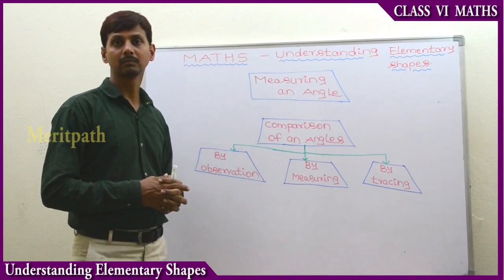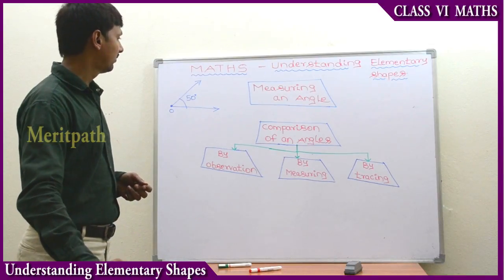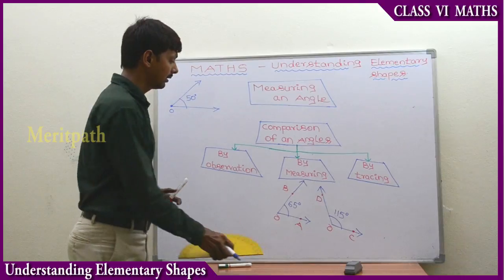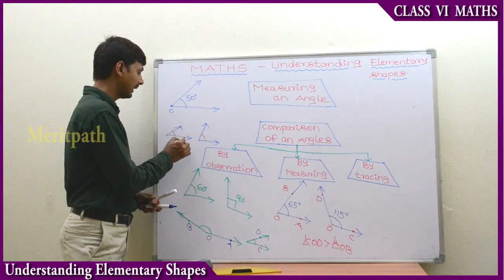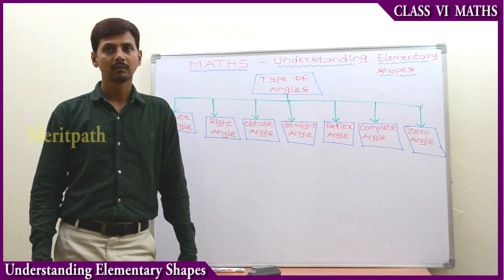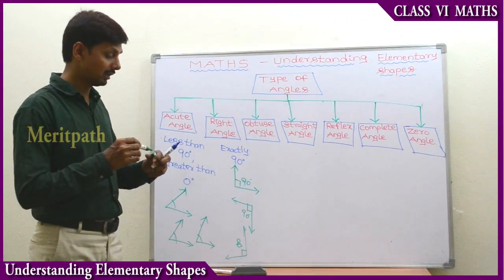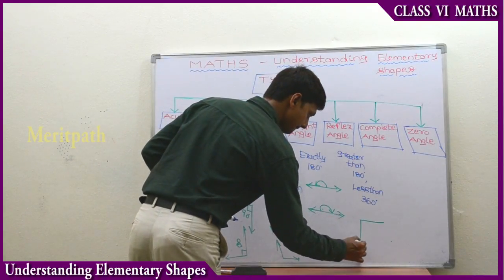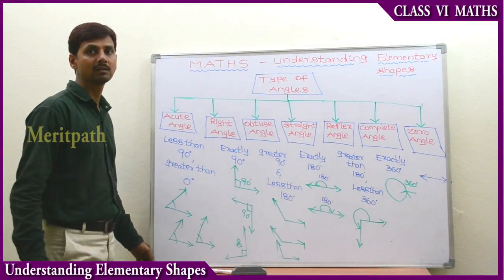6 Class VI Maths CBSE Understanding elementary shapes 2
6 Class VI Maths CBSE Understanding elementary shapes .Understanding Elementary Shapes,Comparison Of Line Segments,Comparison By Using A Divider,Measurement Of Line Segments,Concurrent Lines,Measuring An Angle,Comparison Of Angles,Types Of Angles,Classification Of Triangles